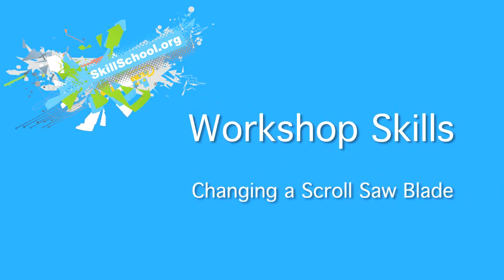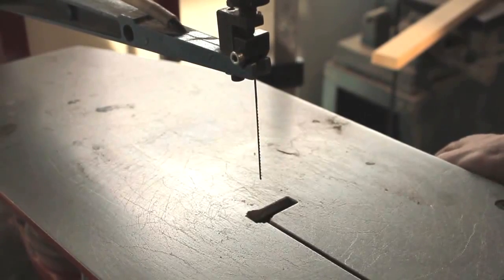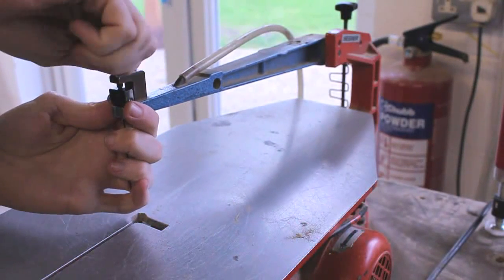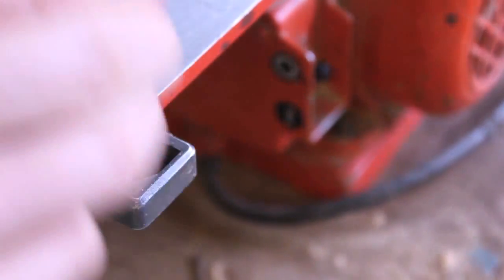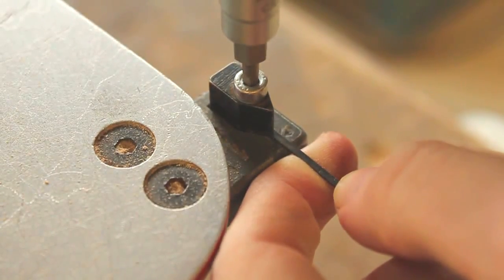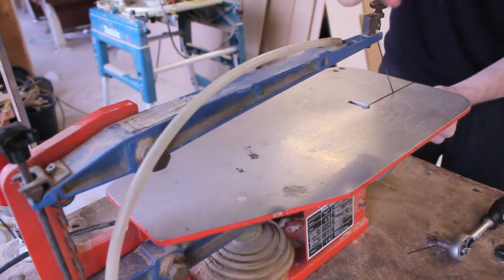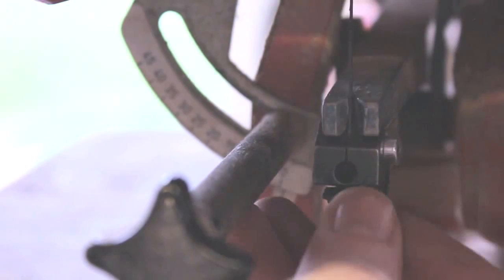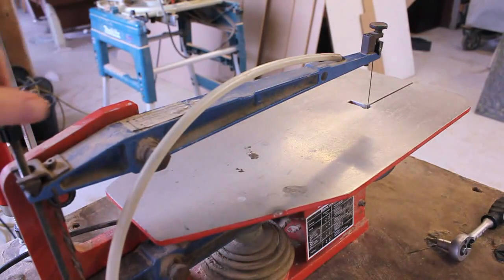How to Replace a Scrollsaw Blade - RESISTANT MATERIALS - Design & Technology (DT D&T)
How to safely, quickly and effectively replace a broken or worn blade from a reciprocating scroll saw.
This video was filmed for a now defunct project called SkillSchool but I thought it'd be useful to someone!
Naturally, these videos are aimed at a Key Stage 4 audience (14-16) so please bear that in mind before commented and voting :)